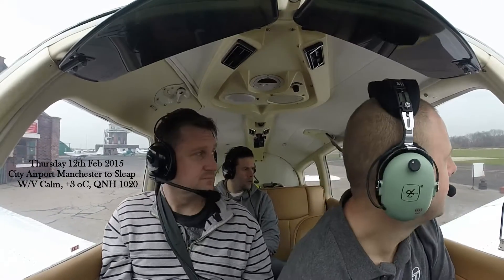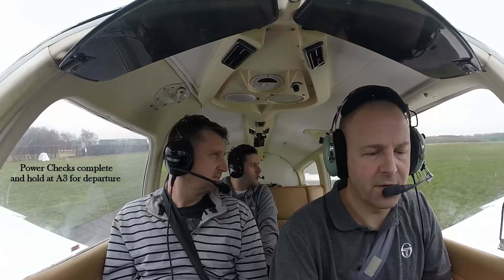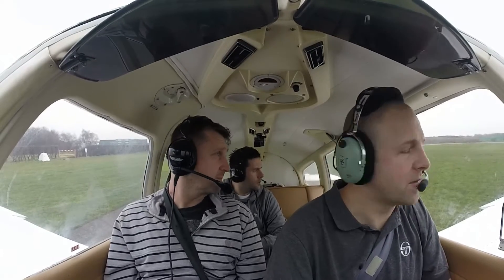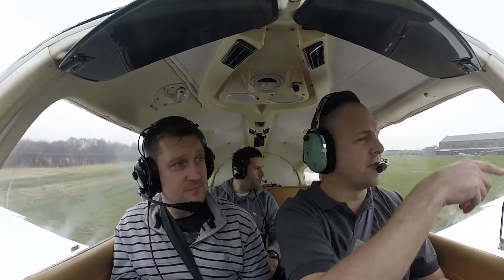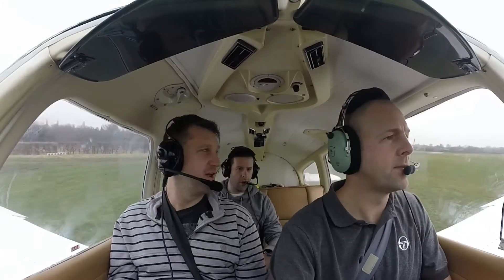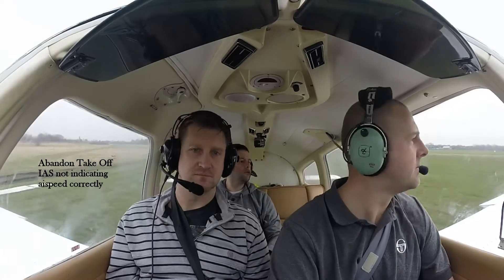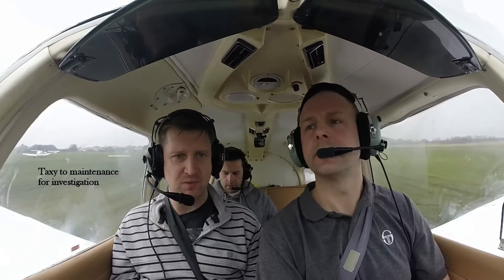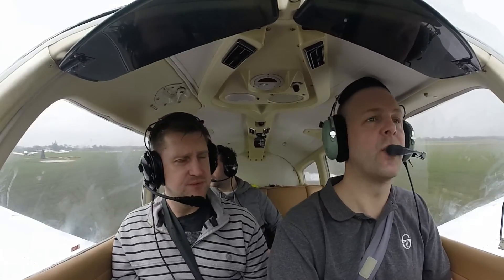Abandoned Take Off at City Airport Manchester (Barton)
Planned flight from City Airport Manchester to Sleap, Shropshire on 12/02/2015.
Take Off was abandoned as Airspeed Indicator did not appear to be reading correctly.